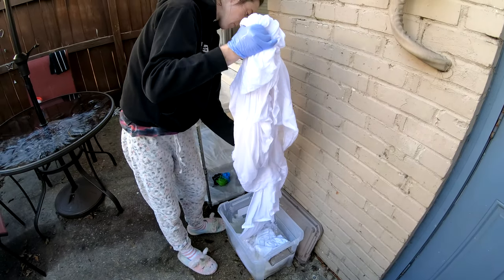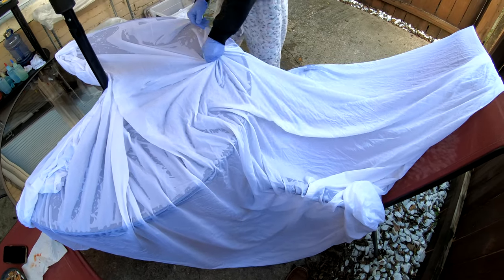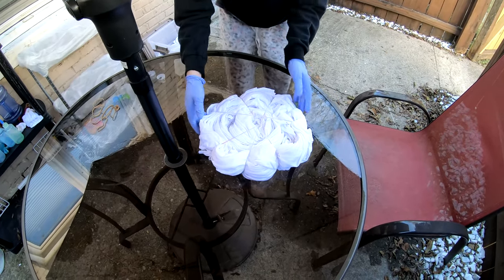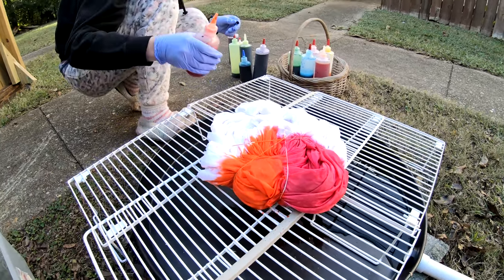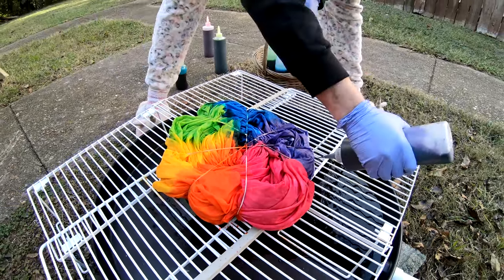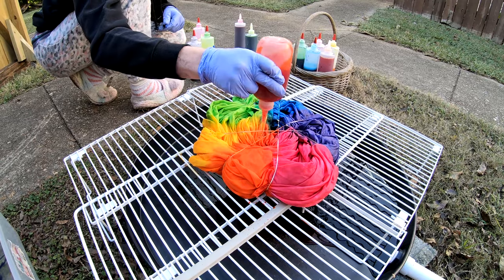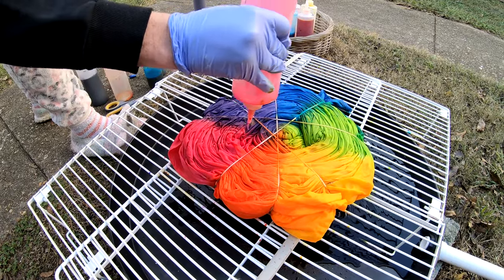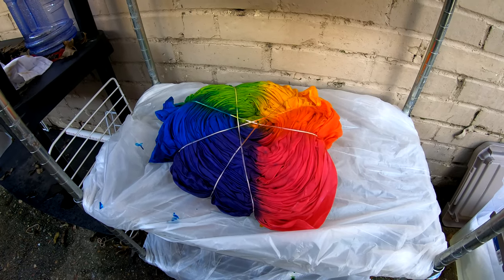Neon Rainbow Spiral Tie-Dye Queen Flat Sheet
We are currently on a quest to dye all sorts of new interesting items and this is our latest attempt at our popular neon rainbow spiral tie-dye design but on a queen size flat sheet for the first time. What should we dye next and What do you think?